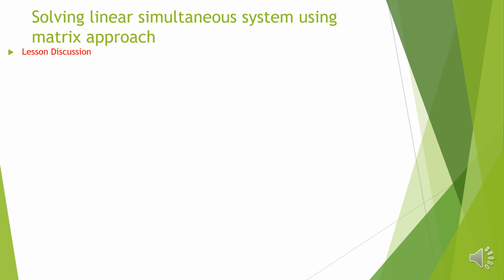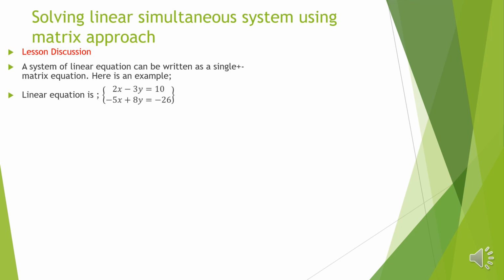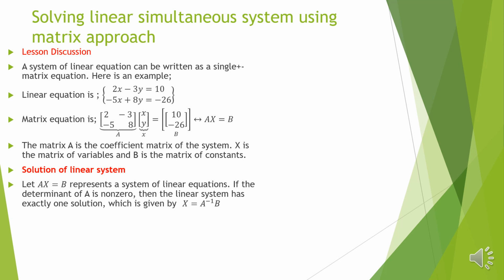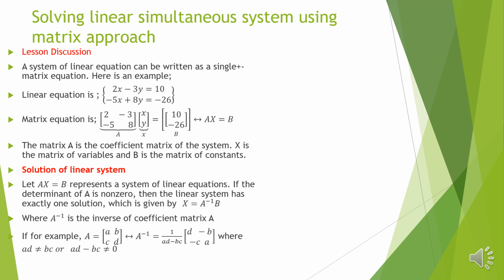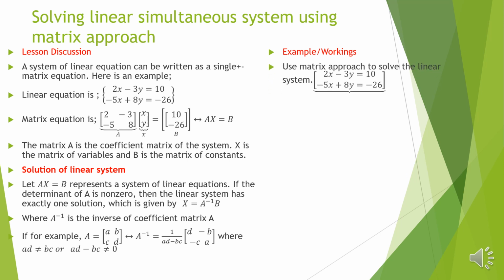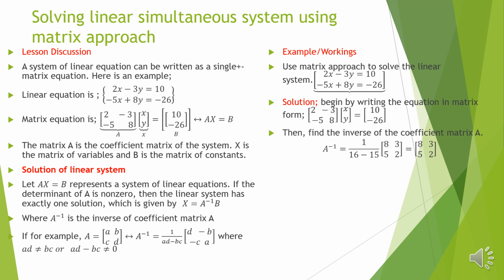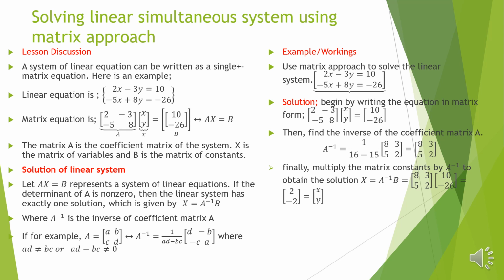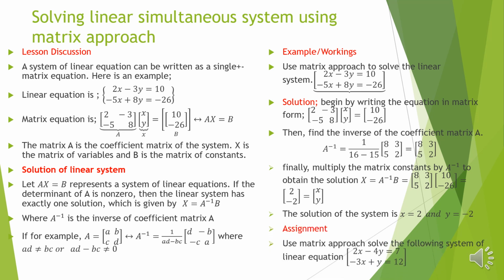How to solve simultaneous equations using matrix method||Tr Oigo MSc Online Schooling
Solving linear simultaneous system using matrix approach